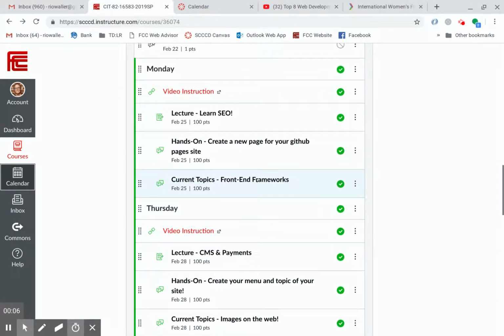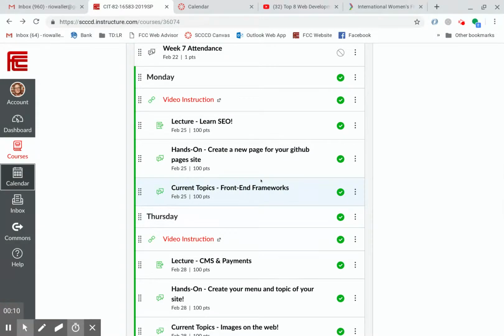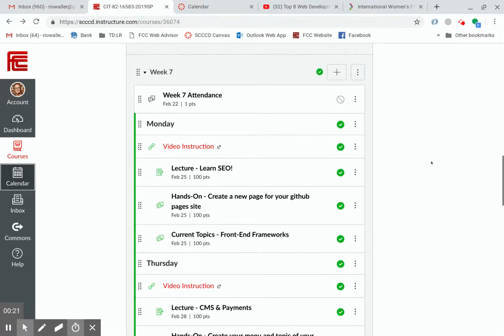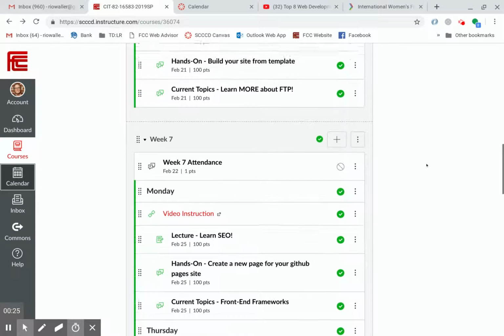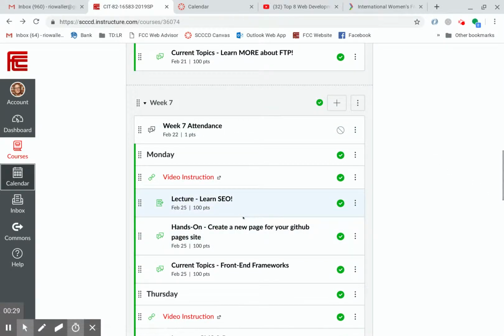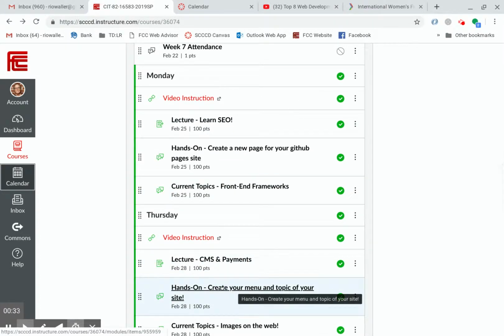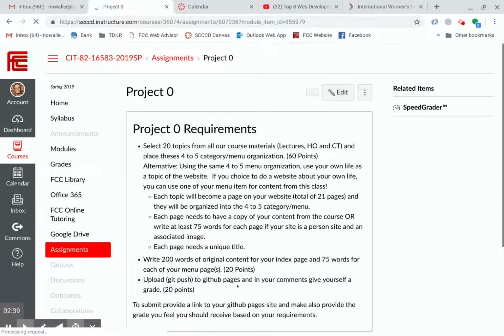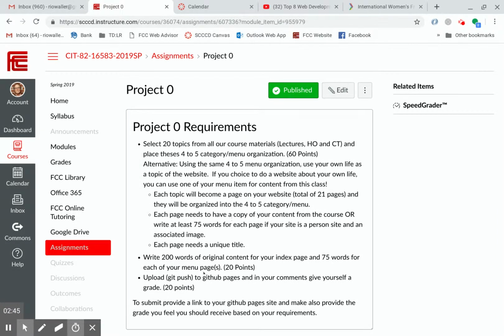CIT82SP19 Week 7 attendance